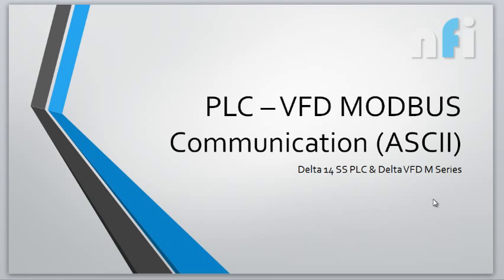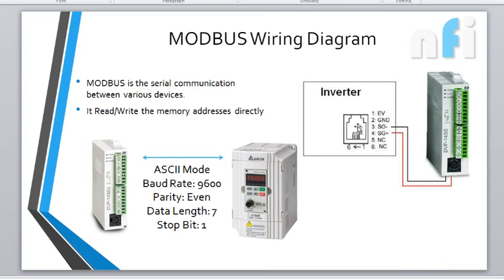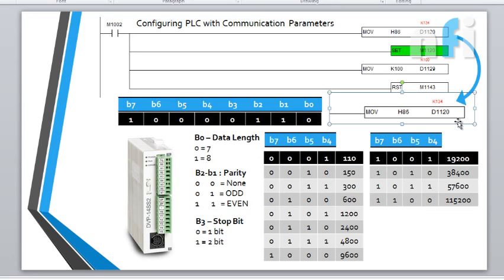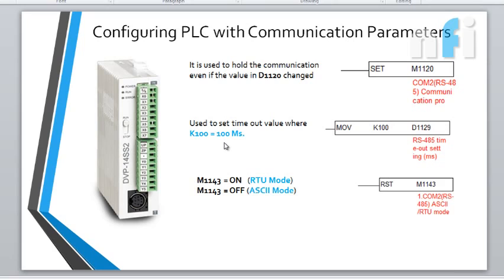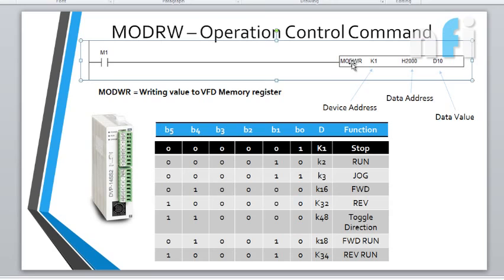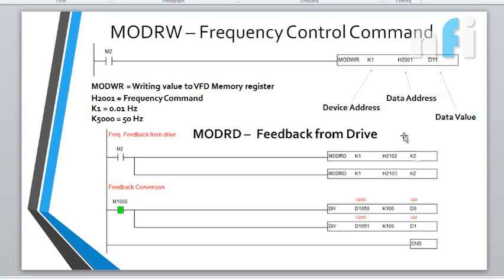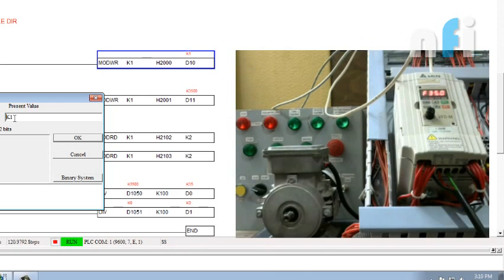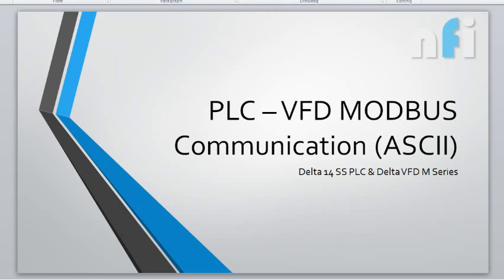Biến tần delta truyền thông với PLC delta qua RS 485